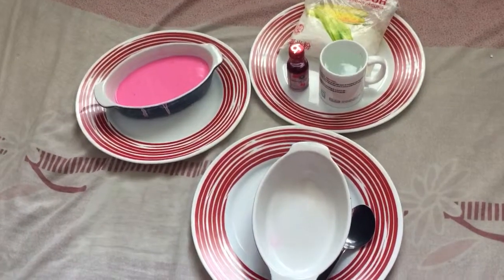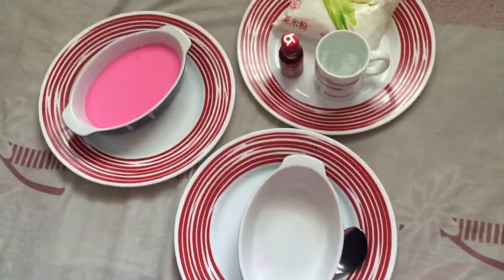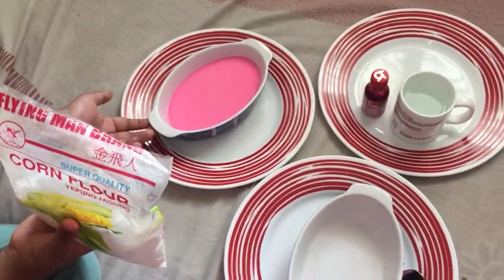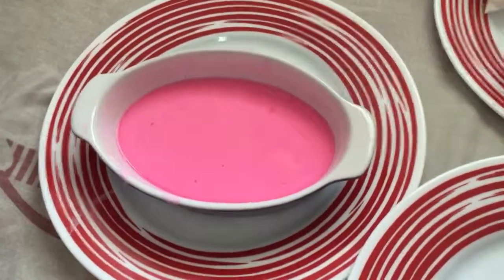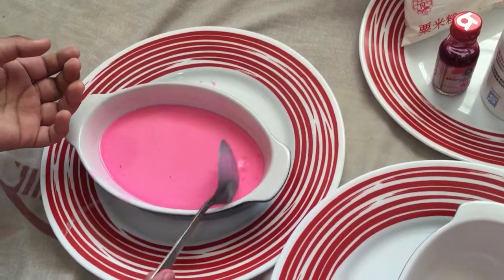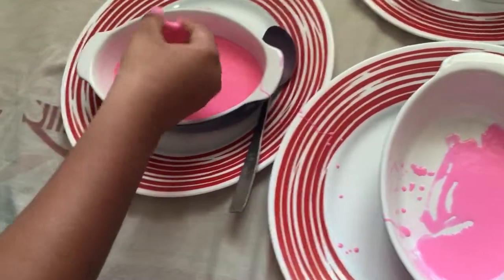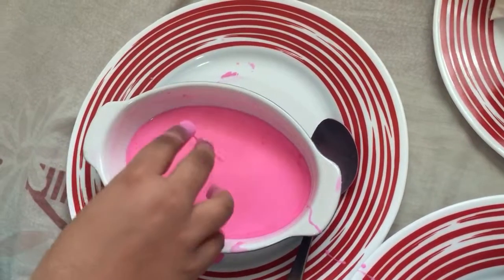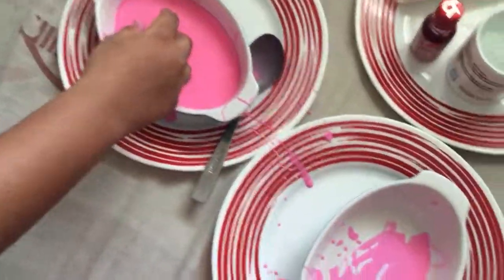Quicksand in home!! Quick simple experiments at home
Awesome experiment you have to try!!!